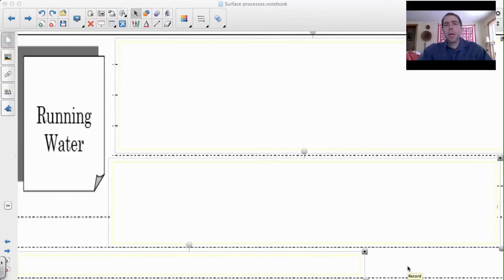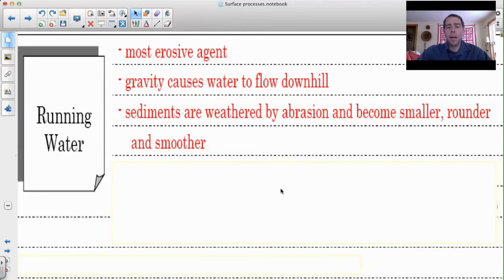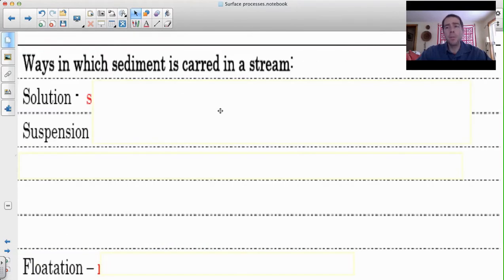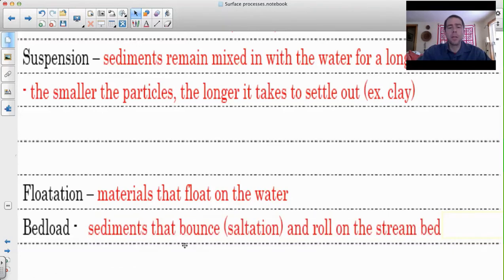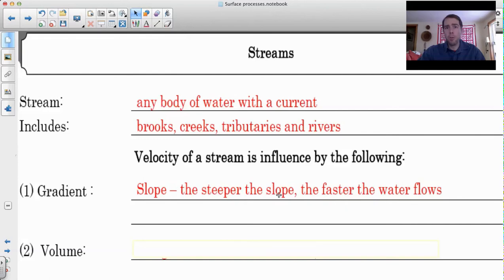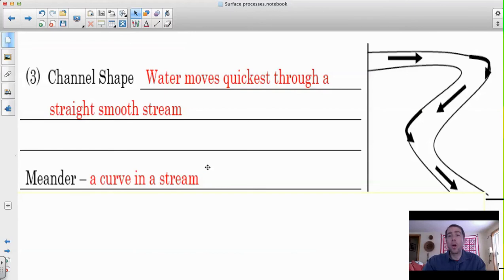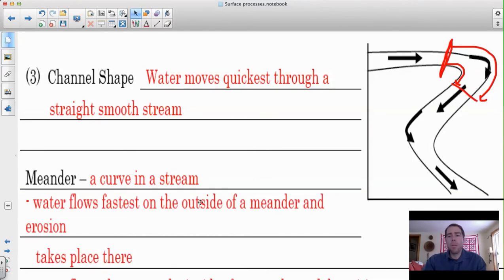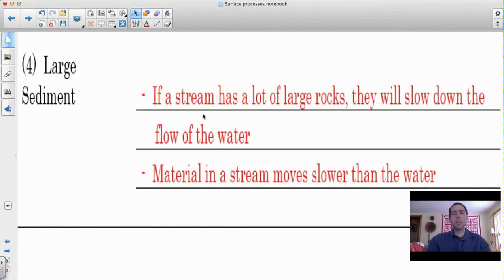Running Water Notes